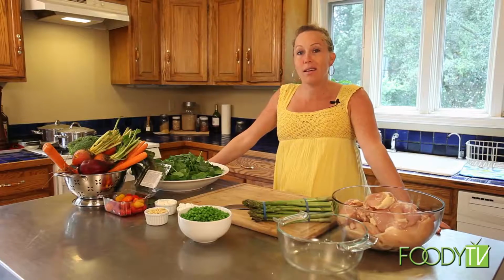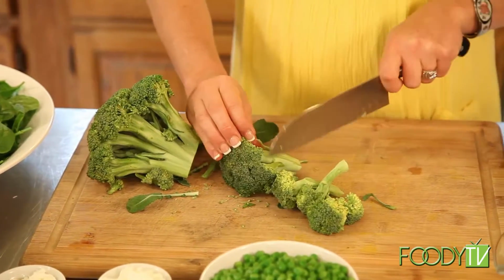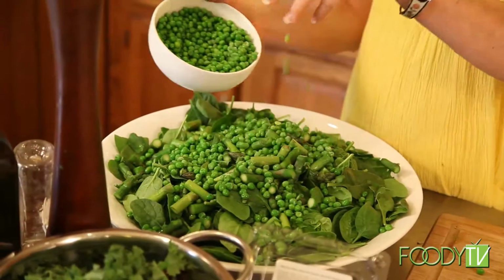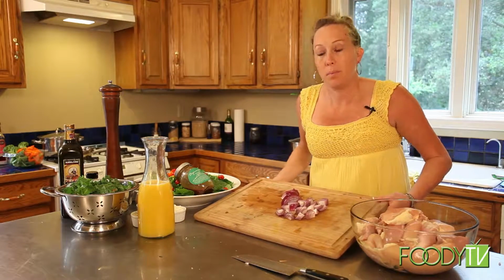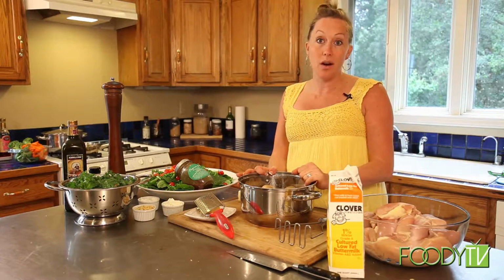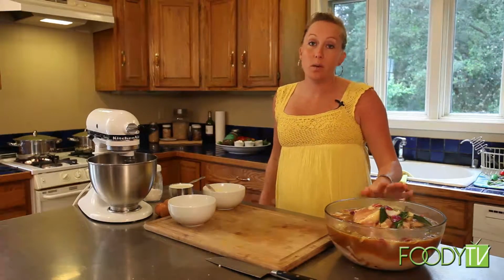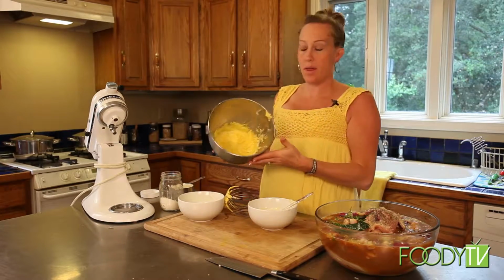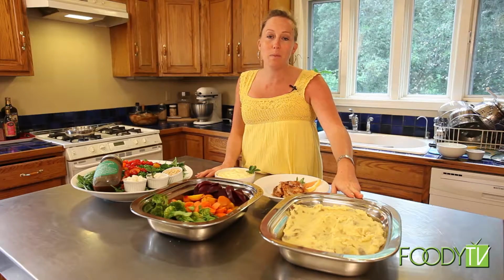Organicopia Season 1 Episode 7 - Cooking For A Crowd, The Basics Of Catering